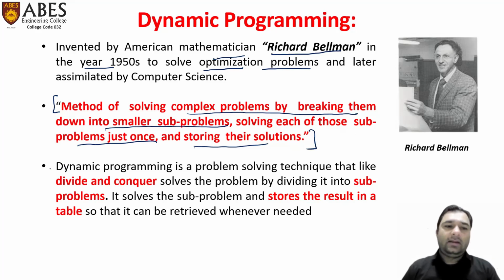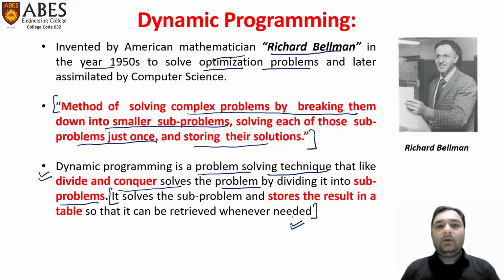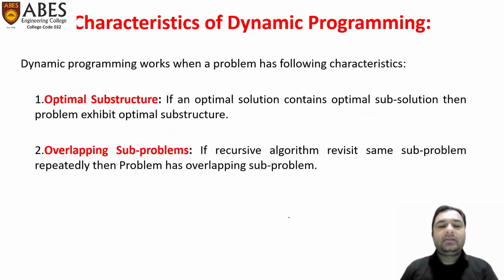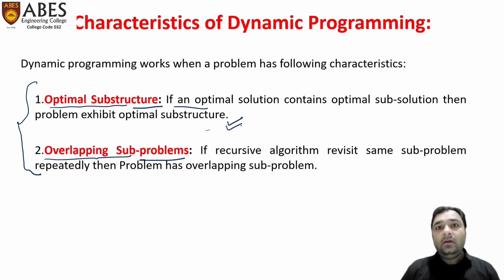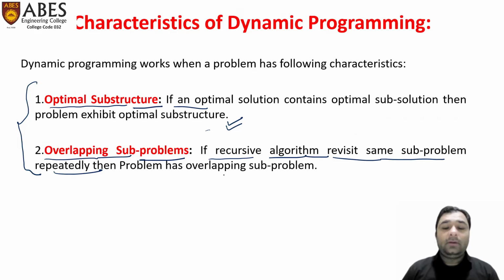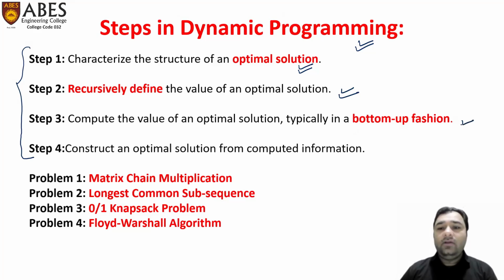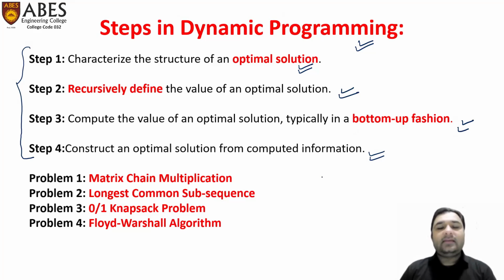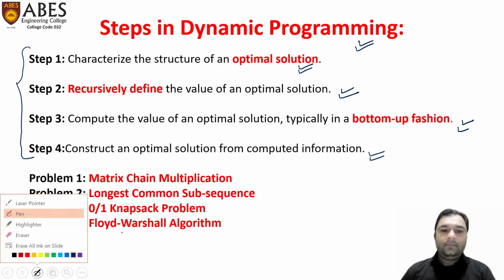Lecture 1 (Unit 4) || Introduction of Dynamic Programming || DAA